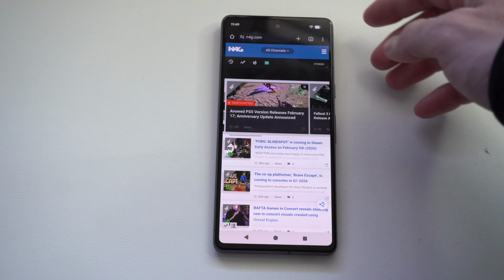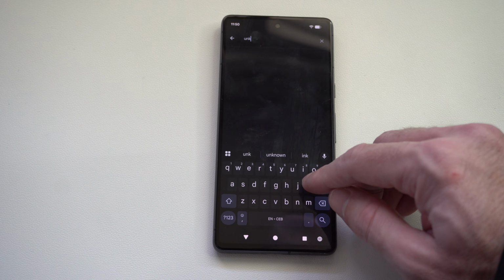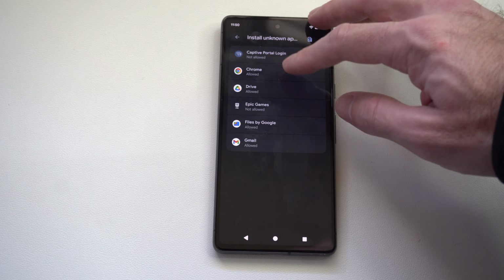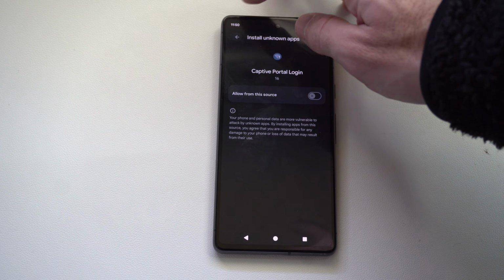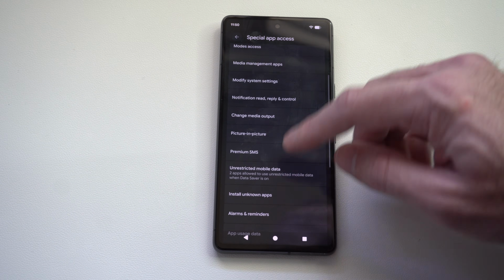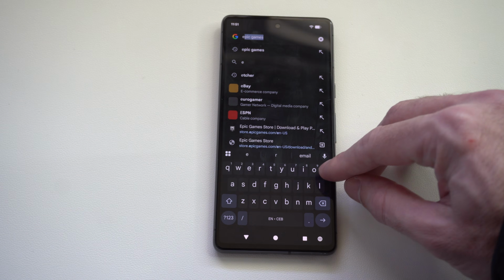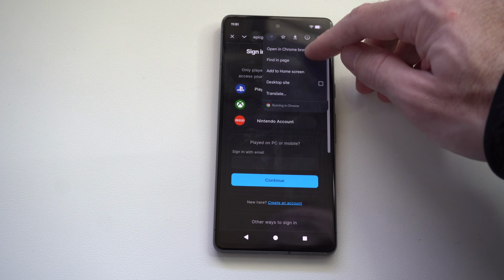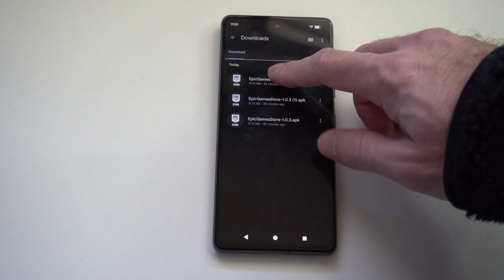How to Allow Apps to Install from Unknown Sources on your Android Phone (Google Pixel)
To install apps from unknown sources on a Google Pixel phone, you must grant permission for each app (like your browser or file manager) to install APKs, as the setting is app-specific on modern Android versions.

Step-by-Step Guide
Open Settings
Go to your Pixel phone's Settings app.

Navigate to Apps
Scroll down and tap Apps → See all apps (if necessary) to find the app you will use to download or open the APK (for example, Chrome or Files by Google).

Access Advanced App Settings
Tap the selected app, then tap Advanced → Install unknown apps. On some Android versions, this option may be directly labeled Install unknown apps.
Enable Permission

Toggle Allow from this source to On. This gives the chosen app permission to install APK files. Android does not allow a global “unknown sources” setting anymore; permission must be granted per app.
Install the APK

Open the APK file using the app you have granted permission to and follow the on-screen prompts to install the app.

Optional: Disable After Installing
For security, it is recommended to disable the permission after installing the app, especially if the app is not regularly used to install APKs.